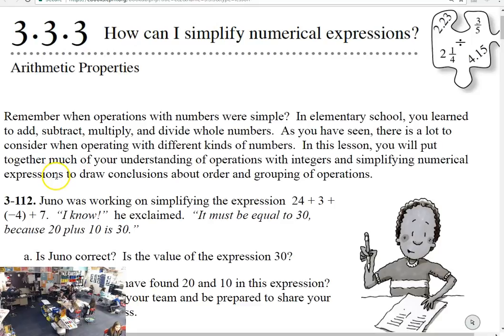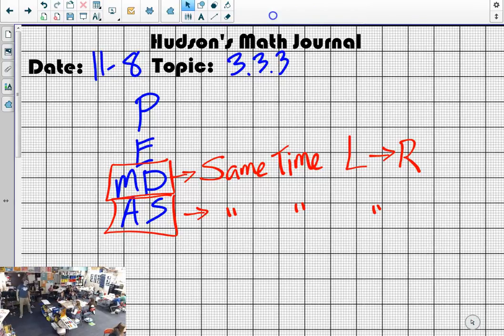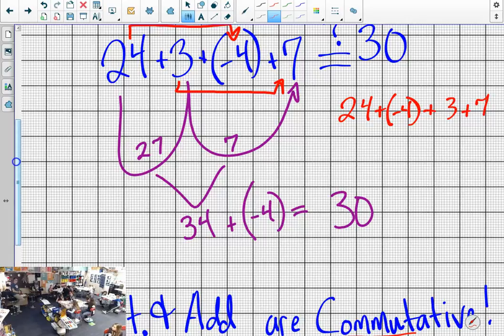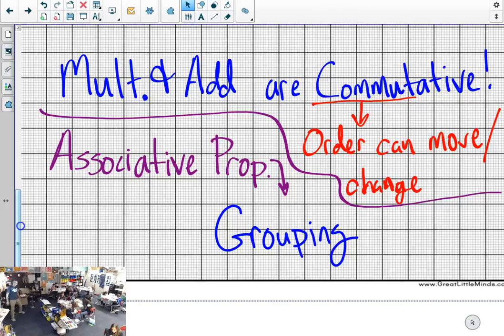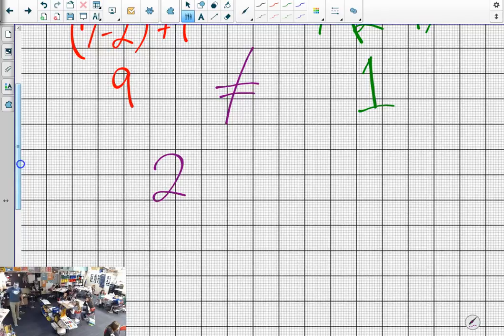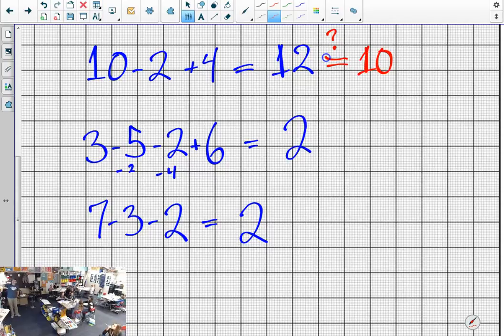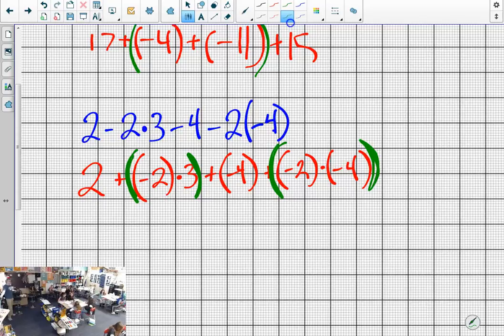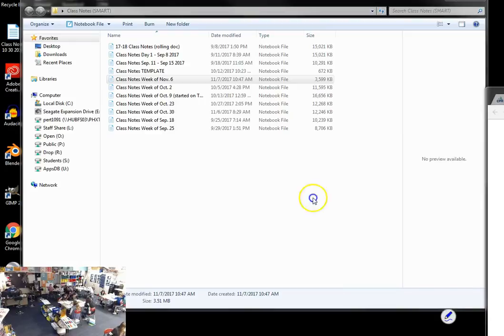11.8.17 - M7 3.3.3 - Arithmetic Properties